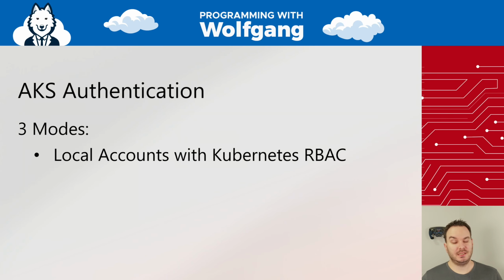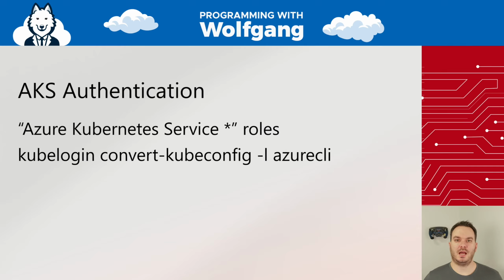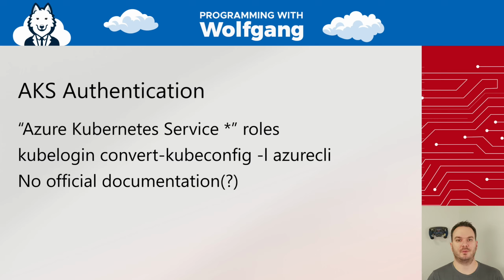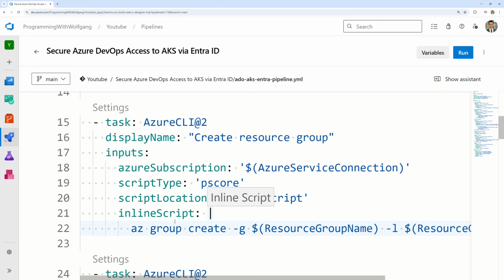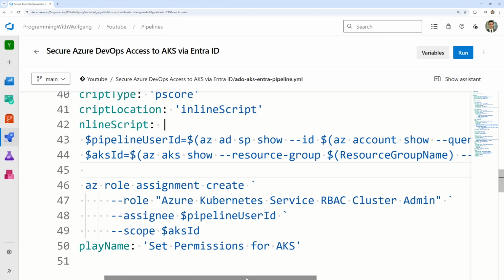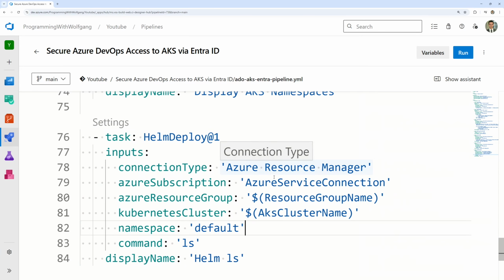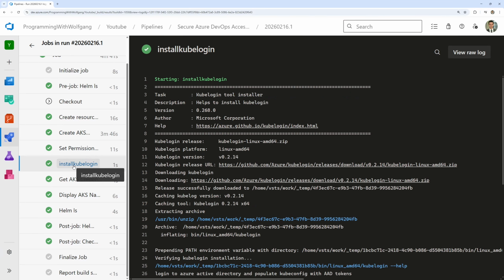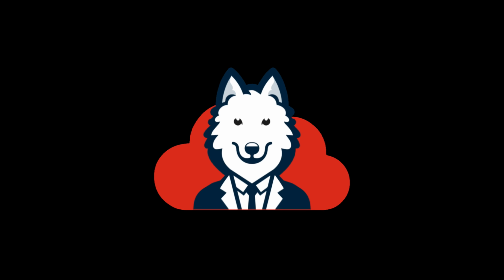Secure Azure DevOps Access to AKS via Entra ID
Are you moving away from local accounts in AKS to improve security? This video shows you how to connect Azure DevOps to an AKS cluster using Entra ID authentication and Azure RBAC. We’ll cover the essential configuration steps and tools like kubelogin to ensure your pipelines remain functional and secure.

▬▬▬▬▬▬  Chapters 📘  ▬▬▬▬▬▬
00:00 - Introduction
3:22 - Azure DevOps Pipeline
6:58 - Pipeline Results
8:23 - Conclusion
9:06 - Outro